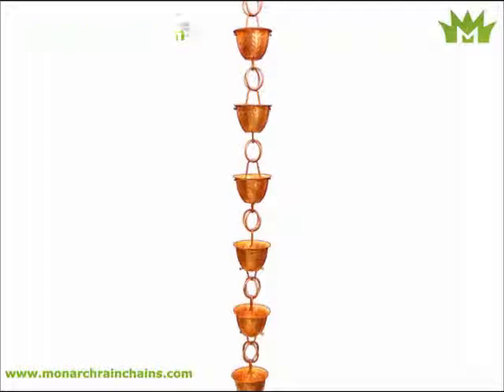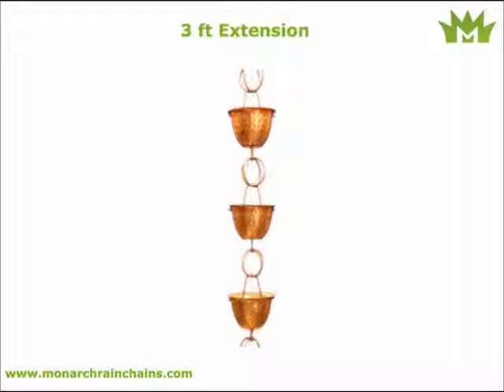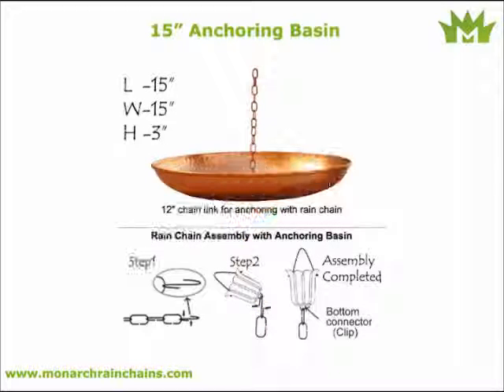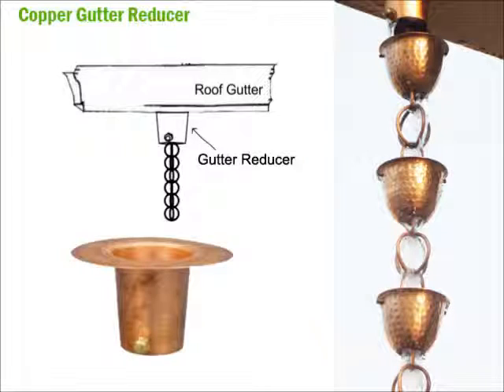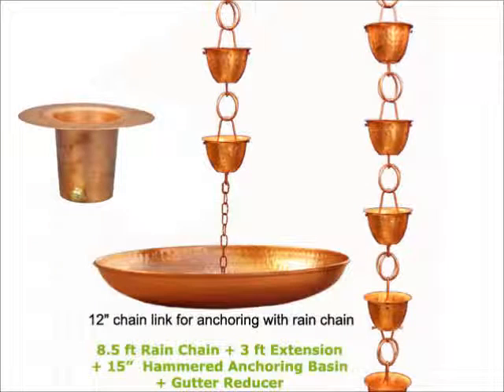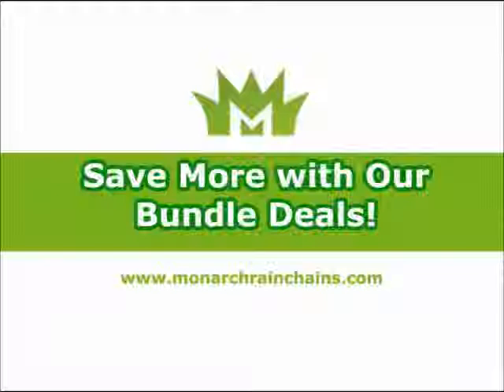Pure Copper 8.5 ft. Hammer Cup Rain Chain Bundle by Monarch RainChains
The Pure Copper 8.5 ft. Hammer Cup Rain Chain Bundle provides everything you need to create a stunning focal point outside your home. The package includes a rainchain, a 3-foot extension, a basin, and a gutter reducer. All items are hand-crafted from pure copper for guaranteed quality. This bundle provides an attractive and effective alternate to a traditional downspout.